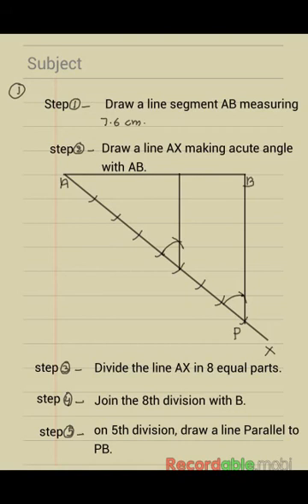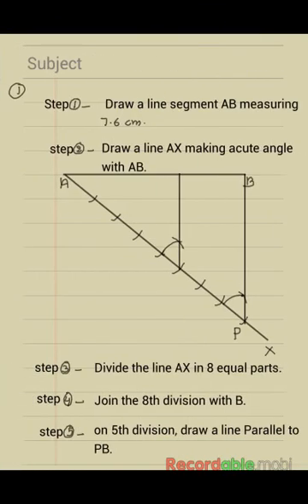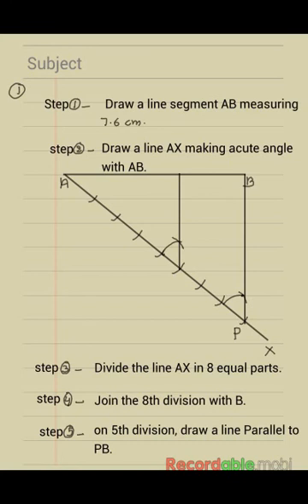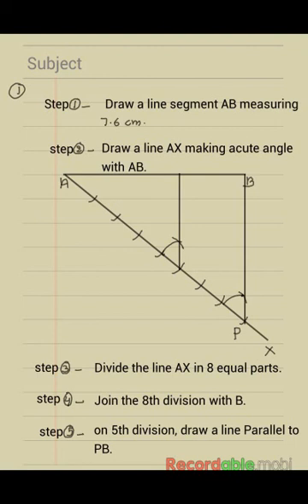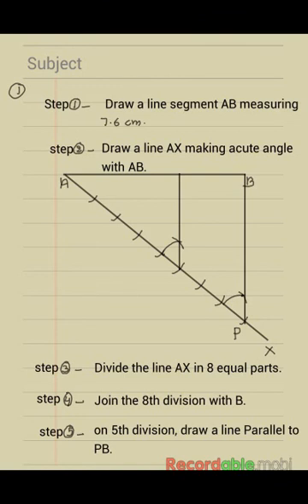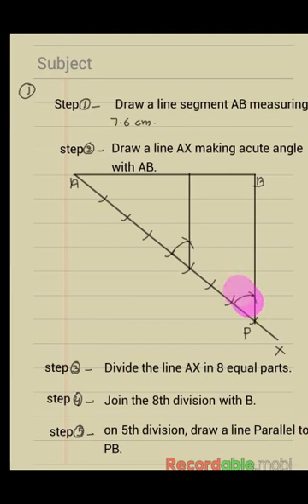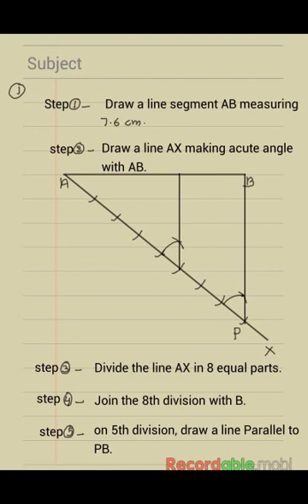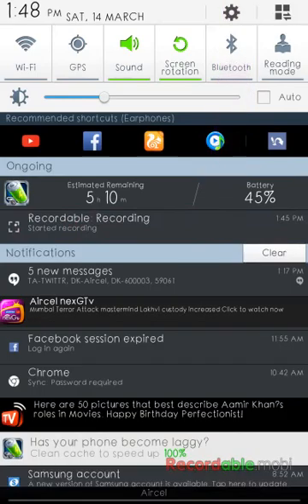Divide a line segment in different ratio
Steps to divide a line segment in 5:8 by construction